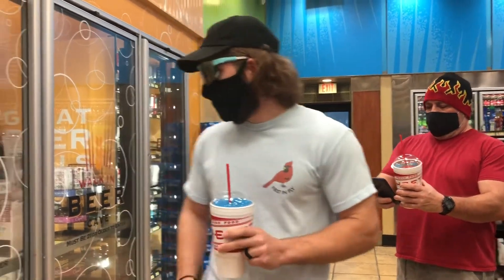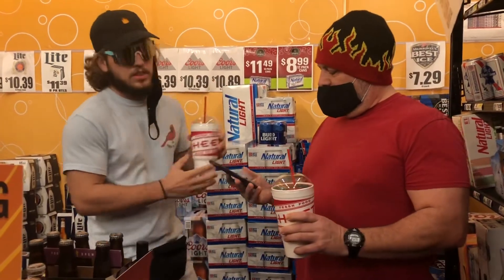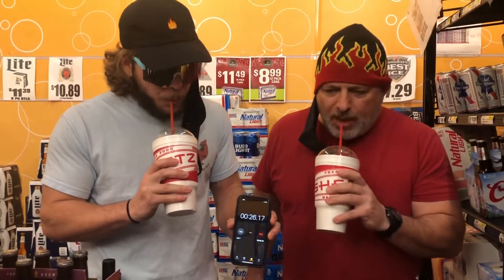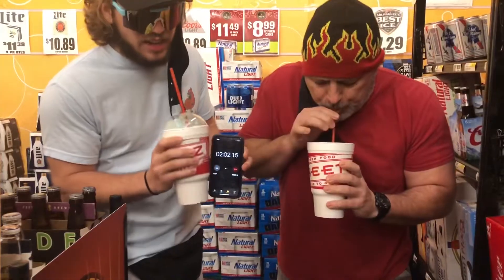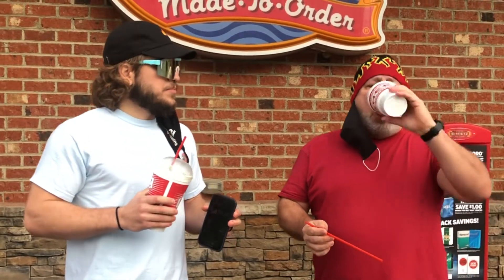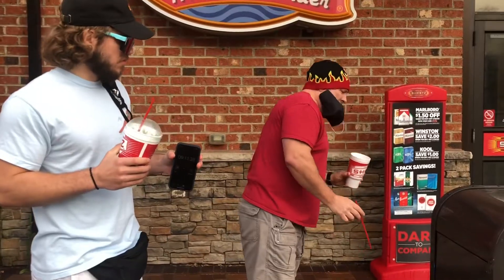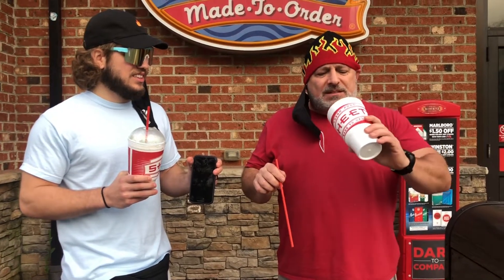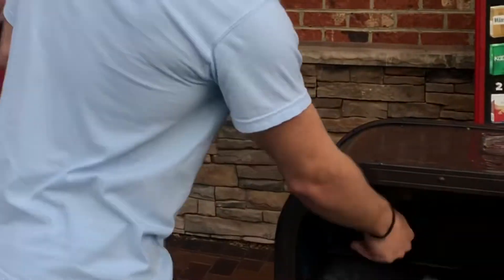Brain Blast Slush Rush! (Slushie Chug!)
Today we’re doing a large slushie chug with all of our friends on the extreme team! This is a 32oz slushie chug for time, with a Phat and Spicy hot sauce twist!  See if we can overcome the brain freeze in this bonus video!

Shout out to Elijah's Extreme for the great sauce! Check them out!